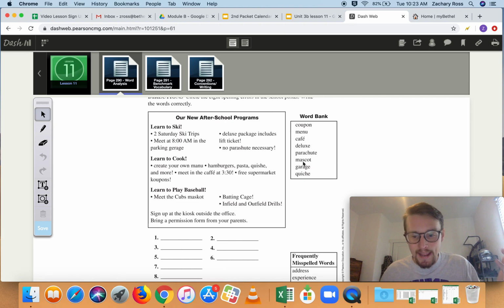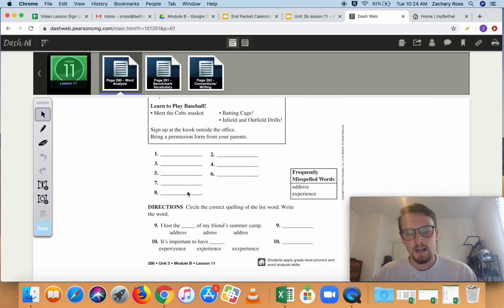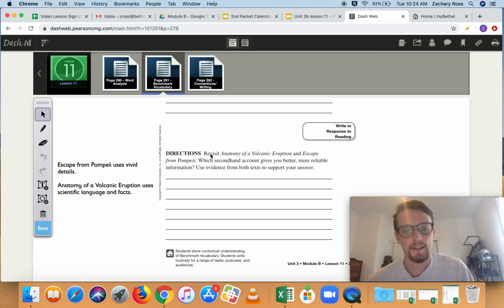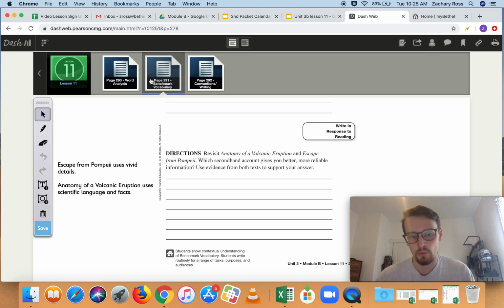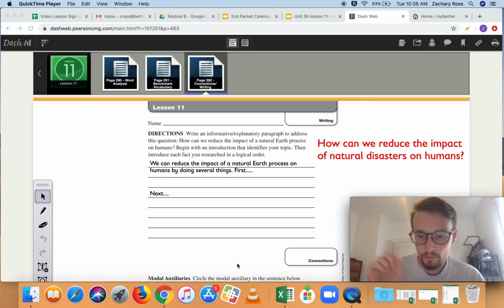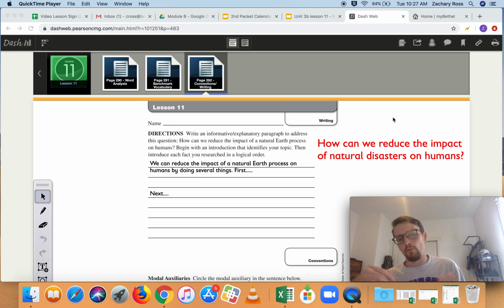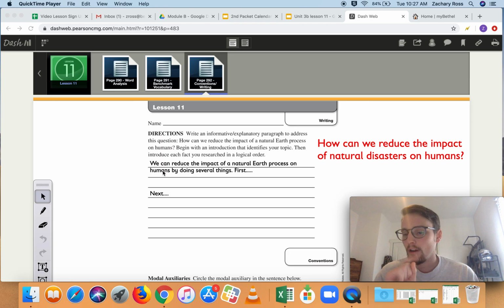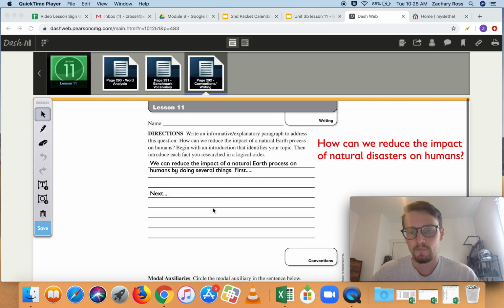Unit 3B lesson 11